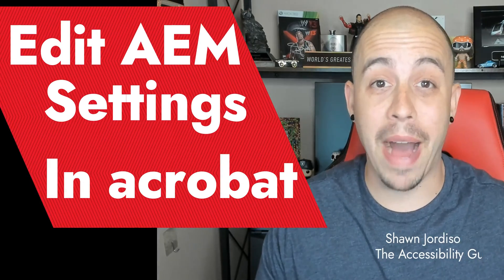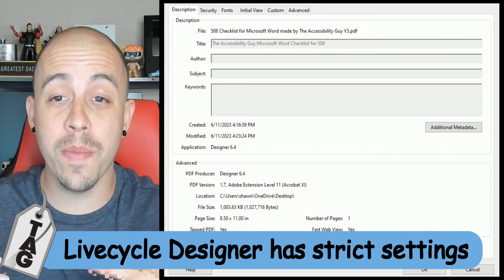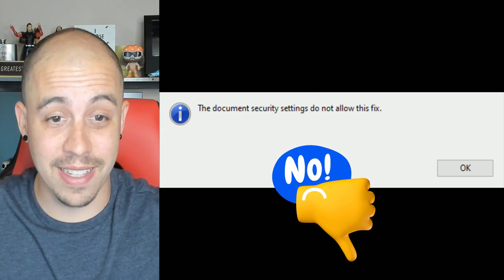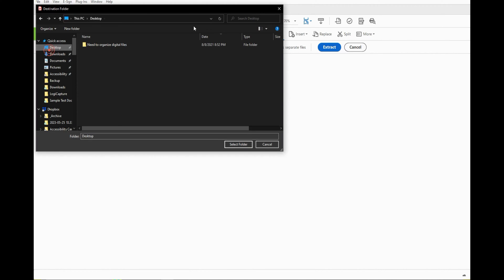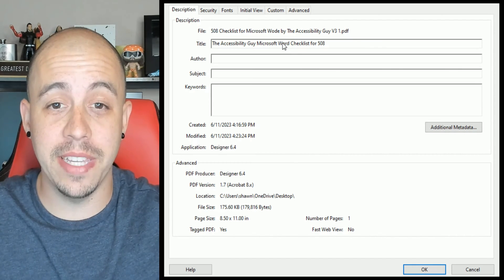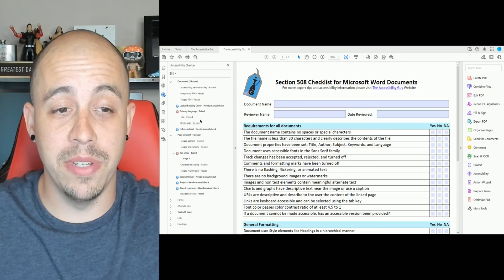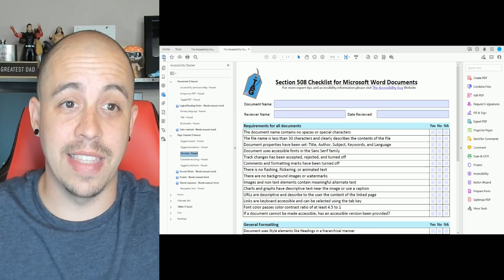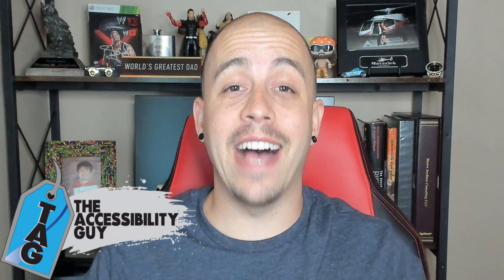How to edit forms created from Livecycle designer (AEM) in Adobe Acrobat Pro DC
This video will bypass some security settings set by Livecycle Designer. We can easily update these documents in adobe acrobat - but there is no going back to designer after this step!

0:22 - AEM Settings do not allow editing
0:45 - The Fix: Extract the page as its own document
1:17 - Now you edit meta data or other form fields